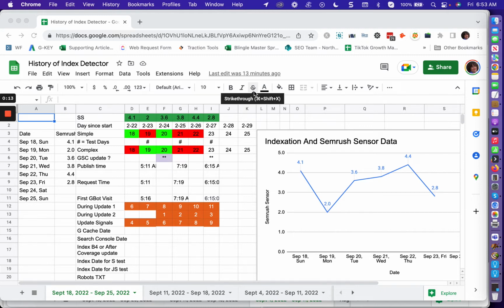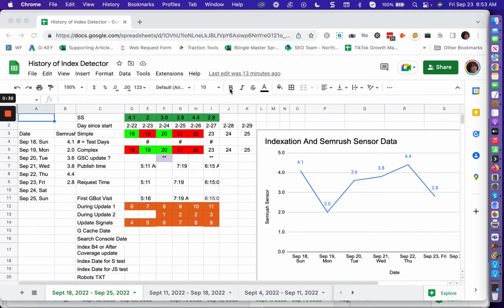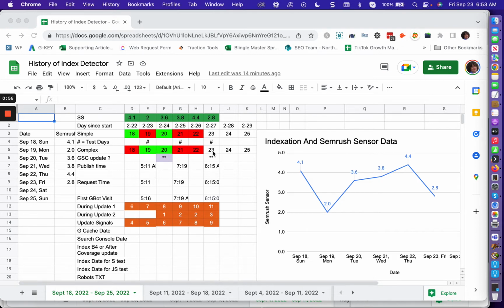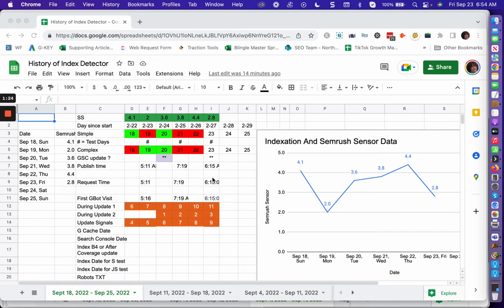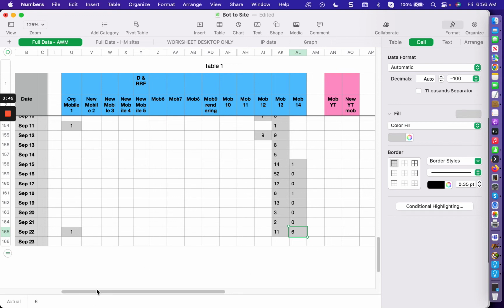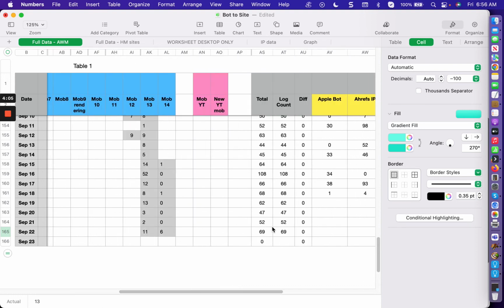SEO Rockstars - Google Core Update Day 11 - 23 September 2022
Welcome to Crawl or No Crawl - this is Carolyn Holzman and today is Sept 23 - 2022 -

Had to prioritize things yesterday - short version you didn’t miss anything

Day 11 of the announced Sept Core Update - Day 9 if we go by when they introduced latest mobile bot

day 3 of the product reviews update.

Today is a test day

You’re looking at the data log where I notate dates and times related to the launch of New content, I track the bots to see if they crawl the new content and then how long it takes for new content to go through the indexation system.

Today’s new content was published - everything went well - publish, request, and crawl confirmed. Mobile GB 14

Now Let’s look at the bots.

The last few days its kind of been crickets - because I have access to a couple of hosting accounts - I even checked one that is hosted in the EU country and saw the same anemic bot presence.

SO whatever Google is doing in this iteration of an update they are using in most likelihood everything that they crawled back in last August during the previous update.

They are definitely NOT actively recrawling every page from what I can see.

In Wednesday’s video I ruminated on what might be how they can run 2 updates at one time without contaminating the results. And if that weren’t enough this week’s confessions of an SEO - is all about Q4 and what may be behind this continuous out flowing of work product for them. Check that out later this morning wherever you get your podcasts.

Check out the latest Confessions of an SEO podcast - New episode launches today Friday at 8 am

This week’s Show is called Q4 - Buckle Up Buttercup

Check out SEO Rockstars 2022 - November 10th-12th, 2022